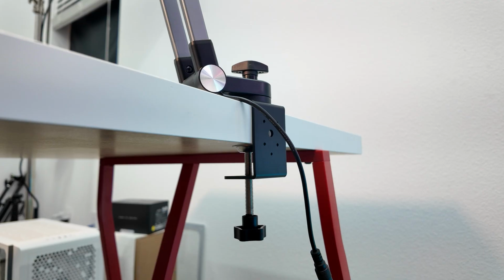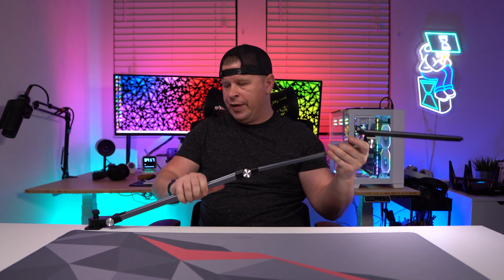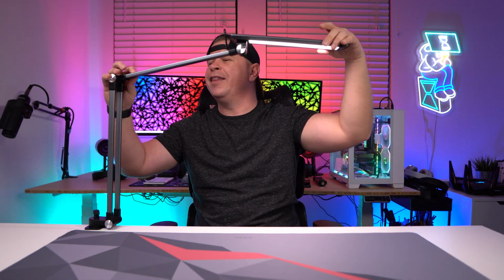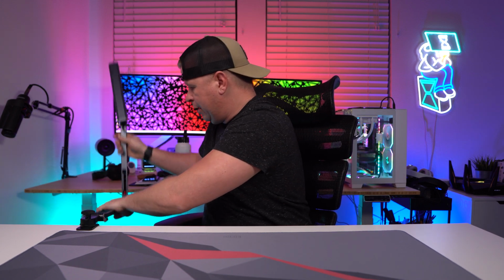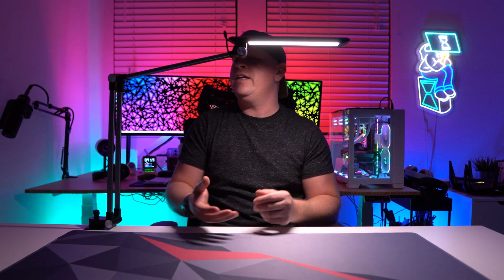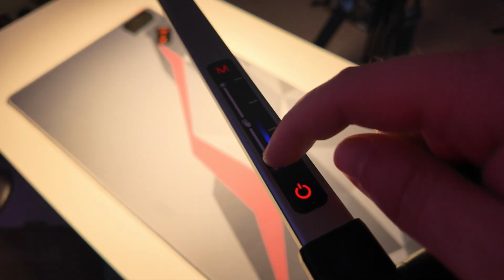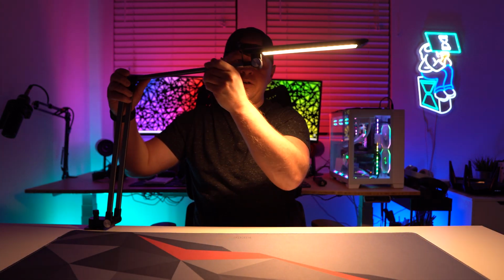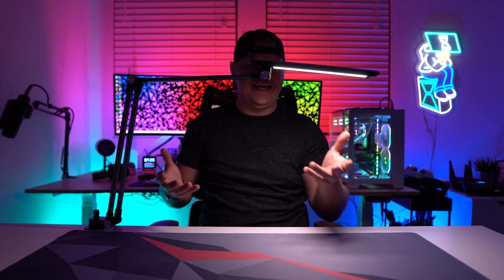Reifeiniwei Space Saving LED Desk Lamp Review